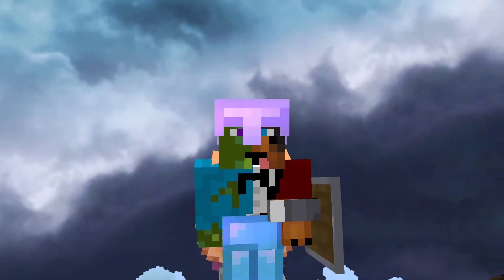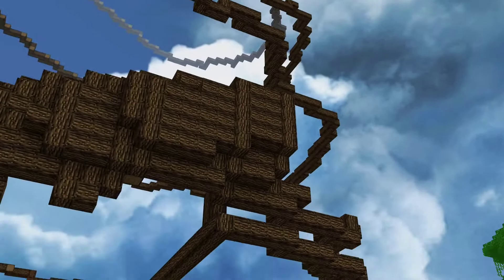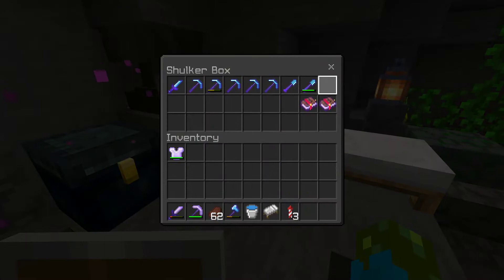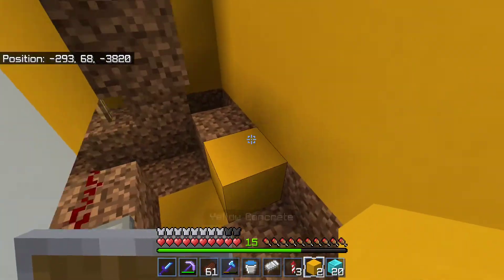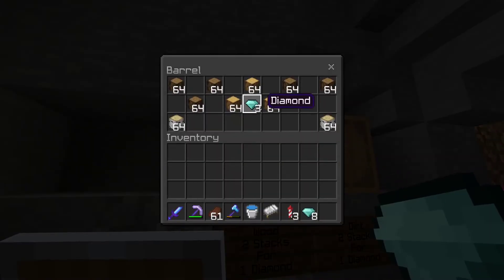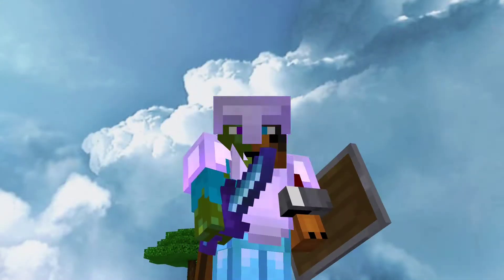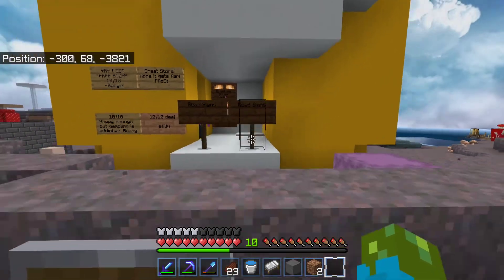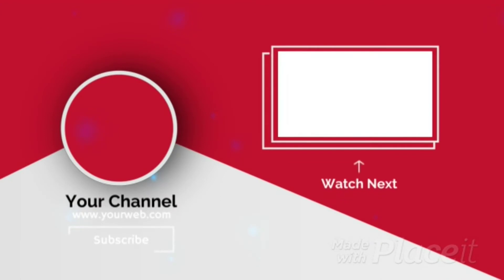The MEGA Tree Begins | Theorixite Season 1 Ep 4 | Minecraft Bedrock SMP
Today I start my base by starting the tree and building it a platform

I play on Minecraft Bedrock Nethergames and also have a smp series. I like to think I'm good at pvp and hope you enjoy seeing me play!

Schedule
Monday - Bedwars
Wednesday - Theorixite
Friday -stream
Sunday- stream Highlights